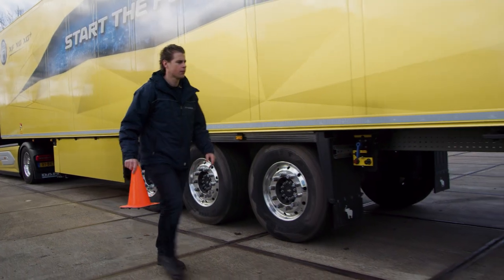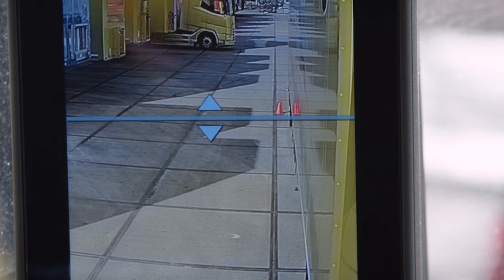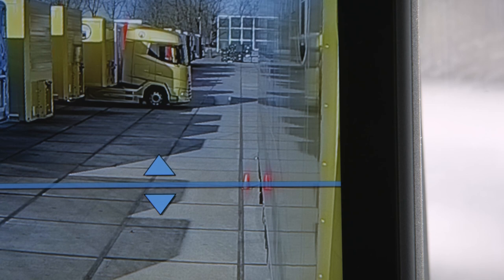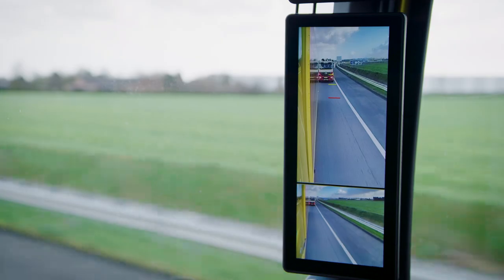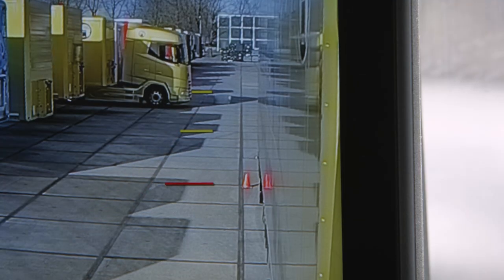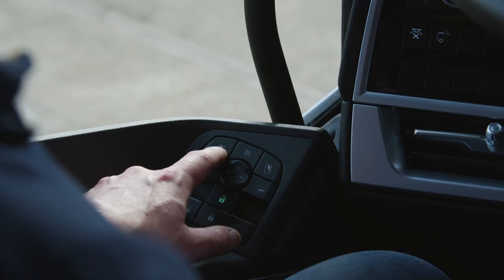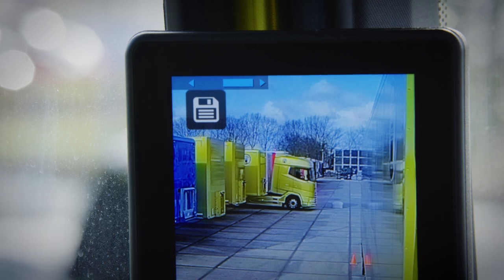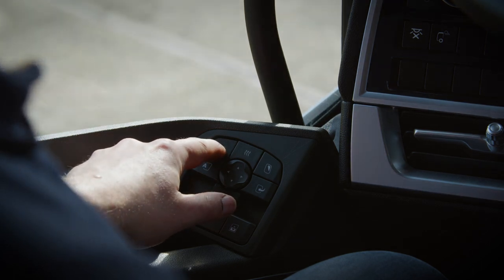Explained: DAF Digital Vision System (New Generation DAF)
In this DAF Academy video the set up and usage of the DAF Digital Vision System in the New Generation DAF trucks is explained.